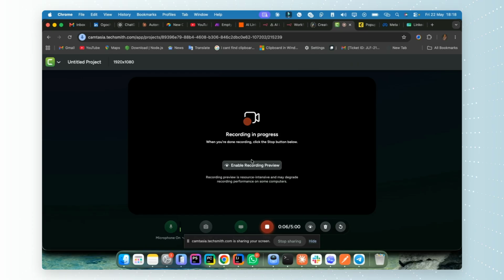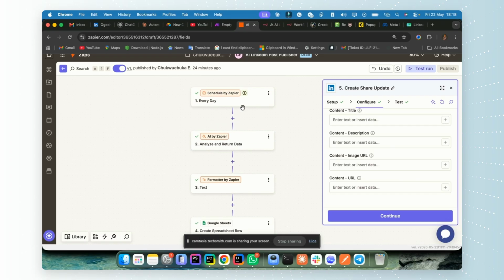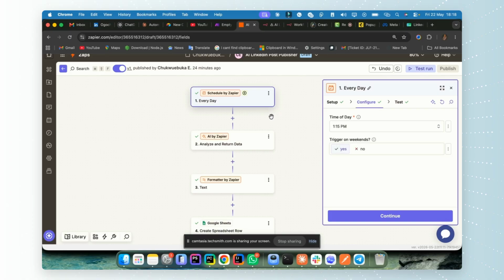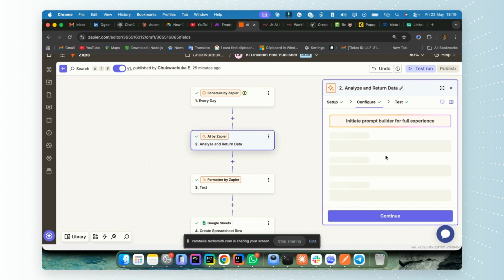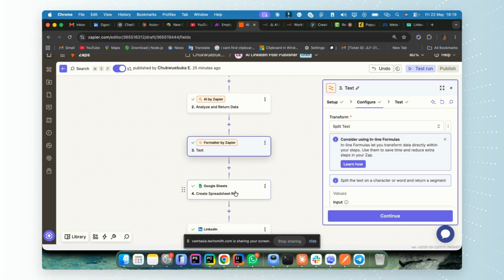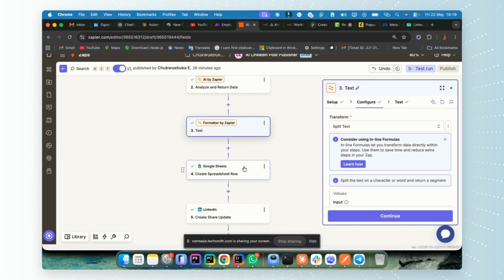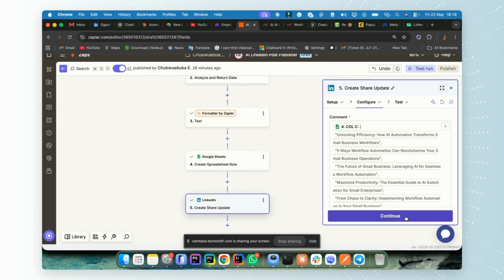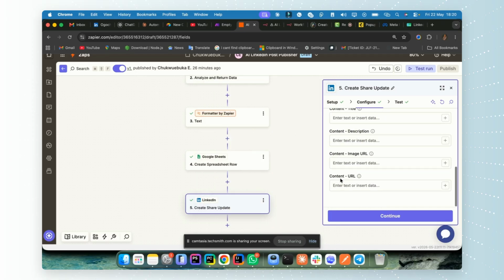Zapier Tutorial: Google Sheets to LinkedIn Post Automation (Step-by-Step for Beginners 2026)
Zapier Tutorial: Google Sheets to LinkedIn Post Automation (Step-by-Step) For Beginners

Learn how to automate posting from Google Sheets to LinkedIn using Zapier. This beginner-friendly tutorial shows how to create a workflow that automatically turns spreadsheet data into LinkedIn posts without manual effort. Perfect for marketers, freelancers, and business owners who want to save time, improve consistency, and streamline social media content creation using powerful no-code automation tools.